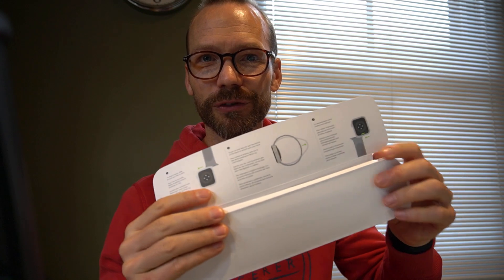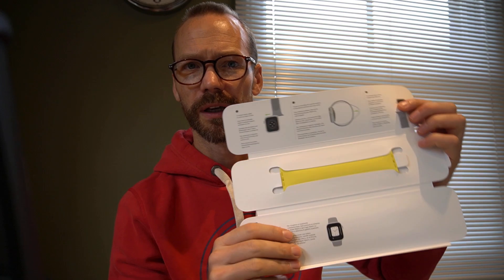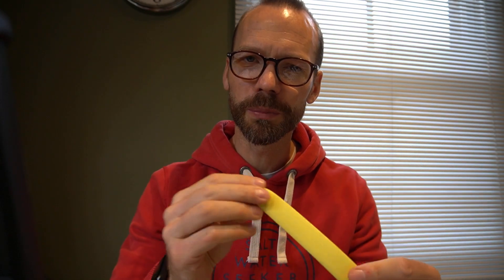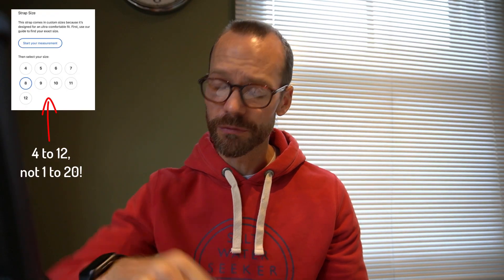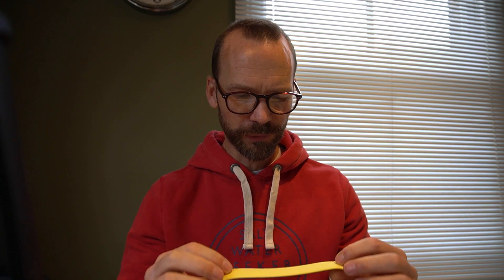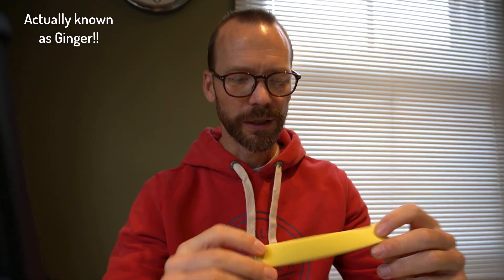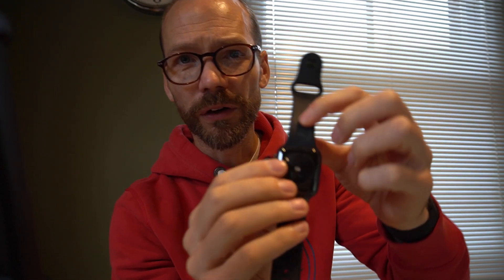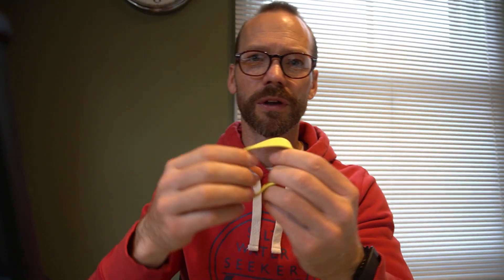NEW APPLE WATCH SOLO LOOP STRAP – Unboxing & Initial Review – A Must Buy Band!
This is the unboxing & initial thoughts of the Apple Solo Loop Strap!

Having recently bought an Apple Watch SE, I decided to add another strap to the collection – this was a Yellow (read Ginger in Apple language) for a 44mm face.

Quite possibly the most comfortable strap ever and very unlikely the be last one I buy!!

Have a watch and let me know what you think.

MY YOUTUBE GEAR:
🎥 My YouTube Camera
⌨️ My 60” Tripod
🎤 My Microphone

TIMESTAMPS
00:00 – Start
00:32 – Opening The Shipping Box
01:45 – Price of the Loop Strap
02:18 – No Instructions with Apple Products!
02:56 – First Impressions
03:49 – Sizing (Go Smaller Than You Think)
04:19 – Changing the Strap
05:11 – How The Band Feels
05:51 – Closing Thoughts
06:31 – Thanks For Watching

Who I am: I'm Bren, a Data Leader living and working in London, UK. I make videos about personal development, entrepreneurship, productivity and lifestyle.

I’d love to hear from you! If you have any questions, and want to go long-form, email is probably best so go for . I do my best to reply to as many of you as I can!